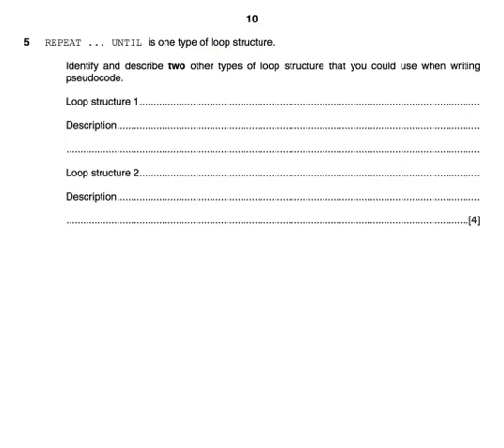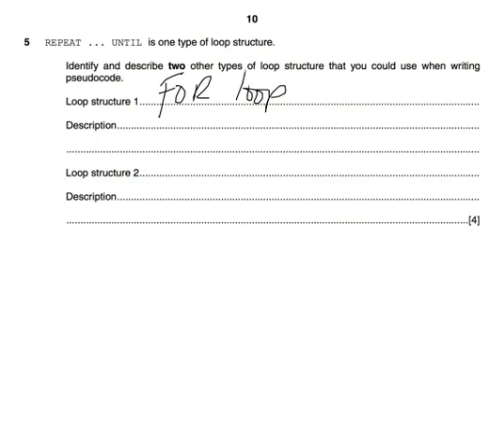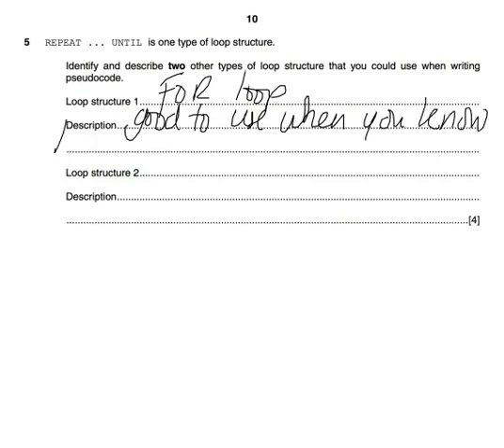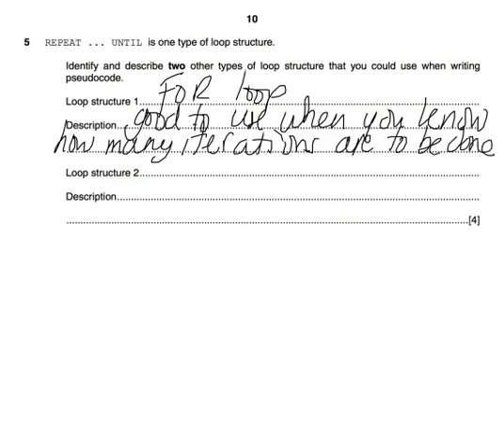0478/0984 Computer Science Programming Exam Question 4